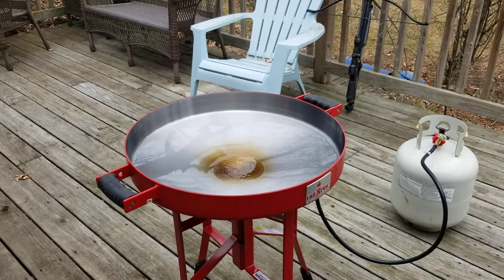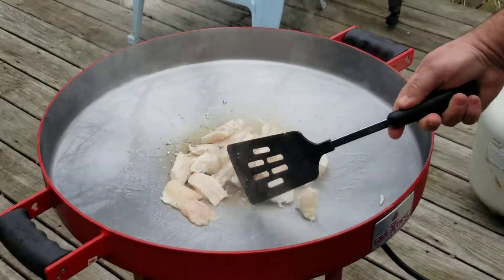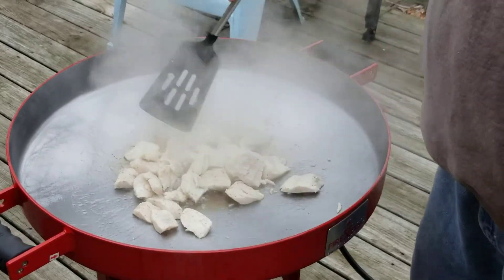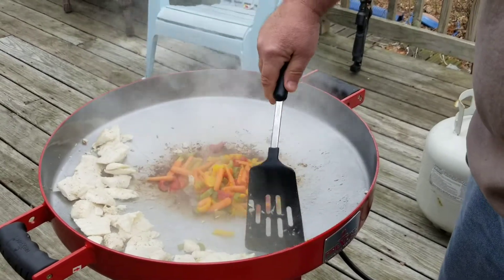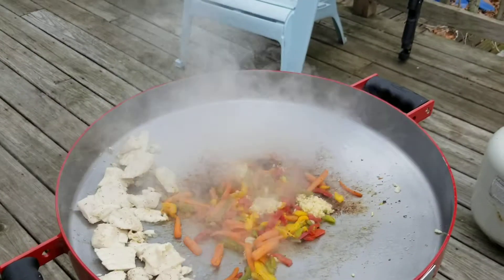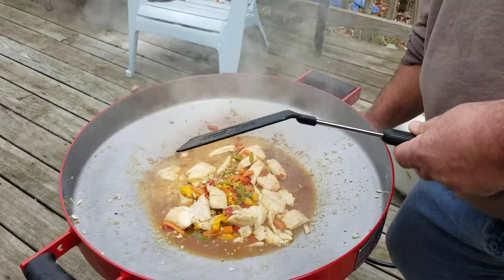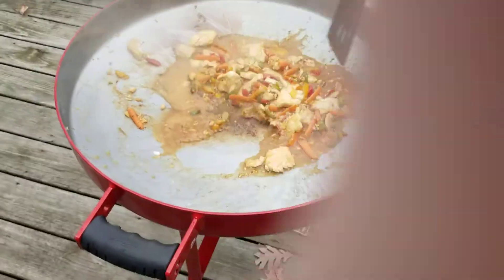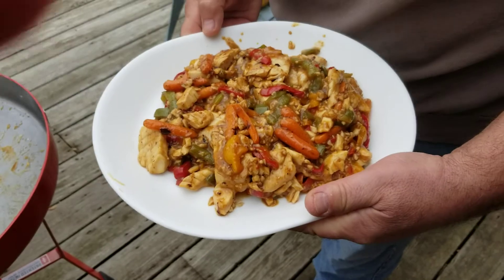Firedisc Grass Carp Stir Fry